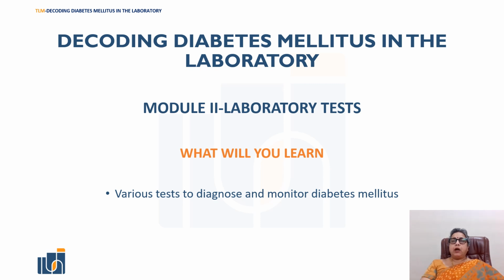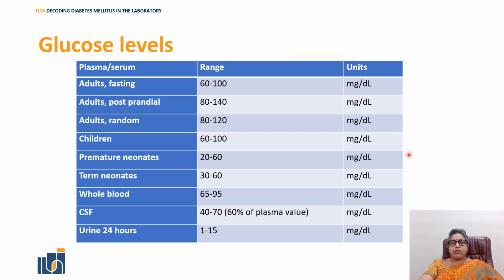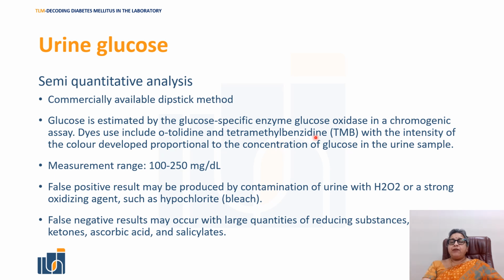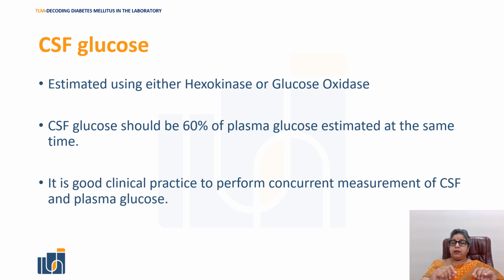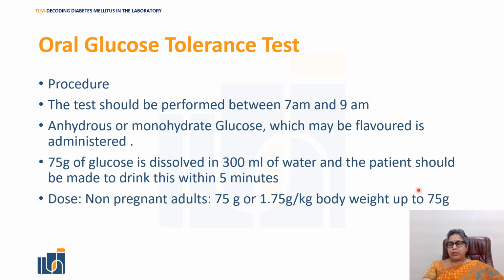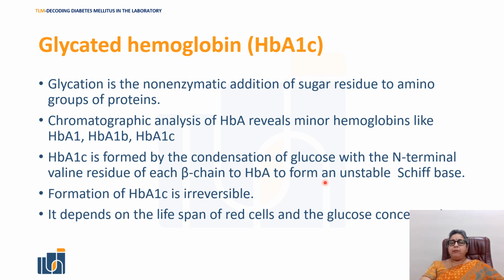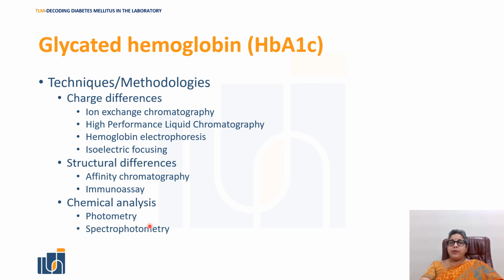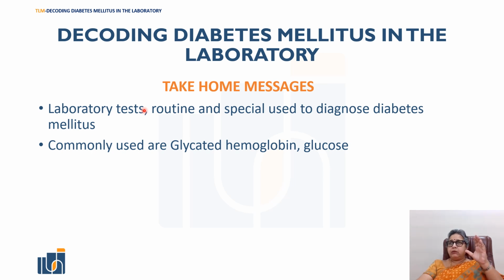Decoding Diabetes Mellitus in the Laboratory | Module 02 - Laboratory Tests | The Laboratory Matters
This module talks about the most common laboratory tests, Glucose assay in various samples and Glycated Hemoglobin estimation.

With India becoming the diabetes capital of the world, this course deals with the definition of diabetes mellitus and the criteria for diagnosis. The various tests that are done in the laboratory to diagnose and monitor the disease are dealt with individually.